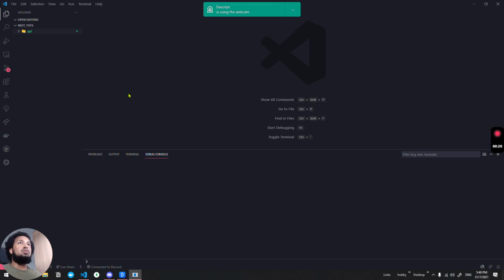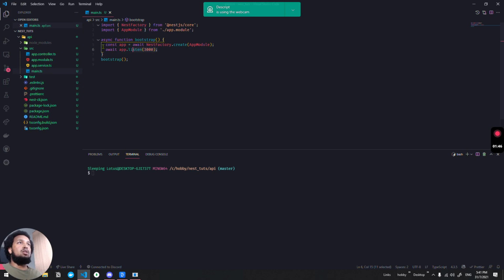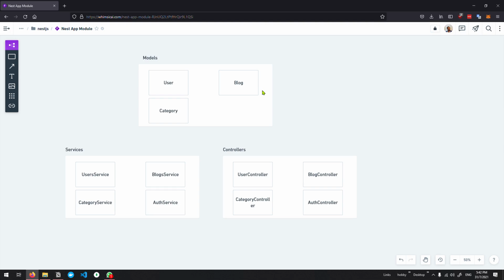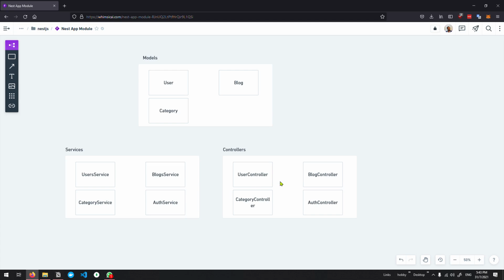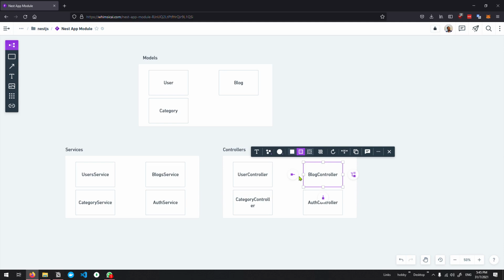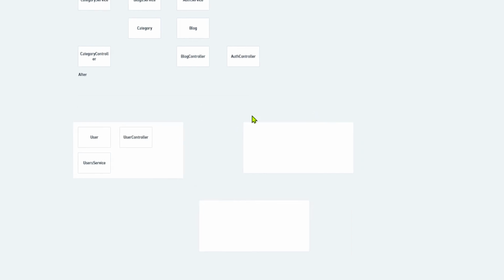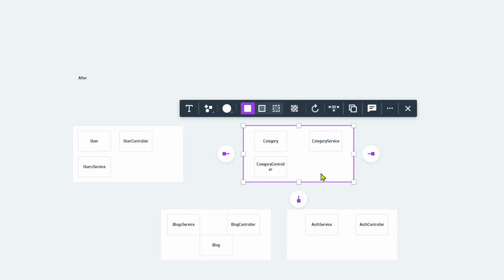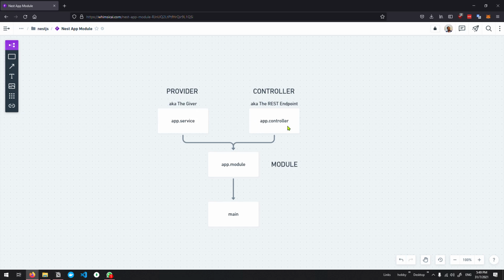Nestjs Tutorial - Chapter 2 - Nestjs Structure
Nestjs , a Nodejs framework that has been getting popular as of late, and I wanted to make a basic tutorial of each of the concepts in nestsjs. I have been working with nNestjs for a while now and it surely does not disappoint. Come and join the journey with me to discover the elegance of a framework.

In this chapter, we are going to look at the general structure of Nestjs